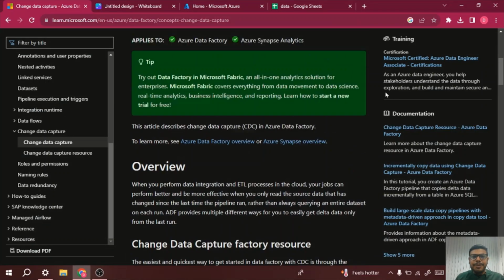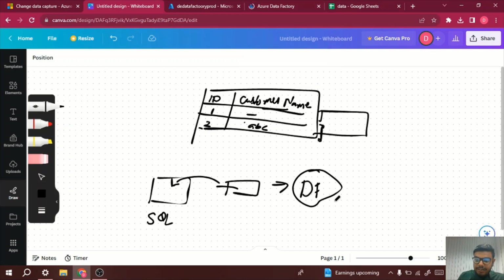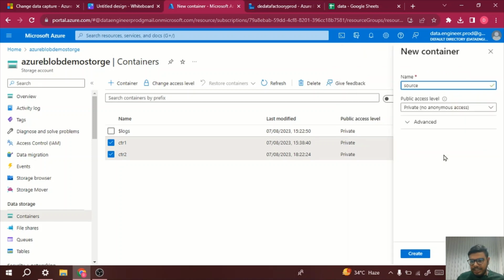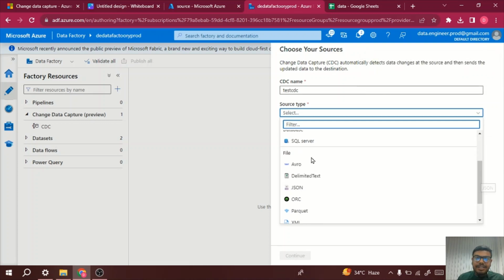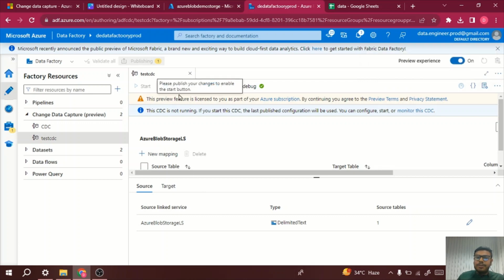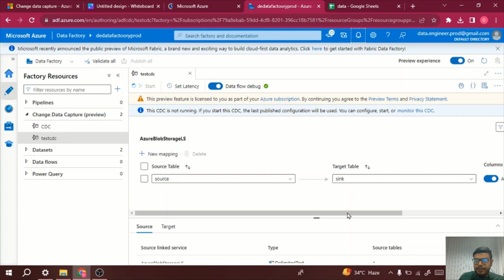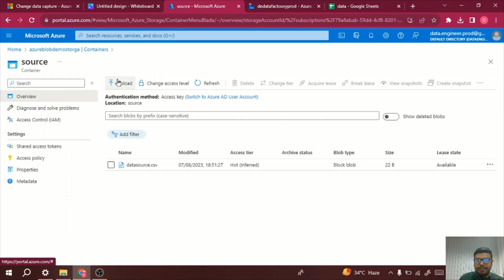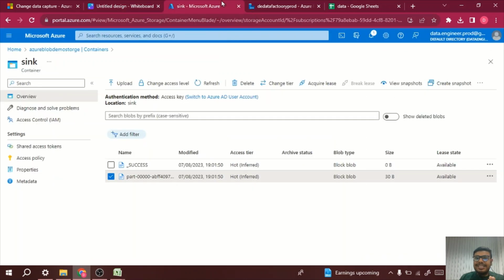Change Data Capture in Azure Data Factory| Data Engineer | Session 25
Currently in preview mode this feature will change the way we use Azure Data Factory!
There are scenarios where we need to store incremental data.Say we have Azure SQL as source and the data is very high in volume we  need to create stored procedures which only query the delta data and then further append that delta data with original file at sink end.
This takes a lot of effort including creation of Stored Procedure and complex Data Flows in Azure Data Factory

Now this can be done in a single click using ADF Change Data Capture Feature_______________________________________________________________
All Free !